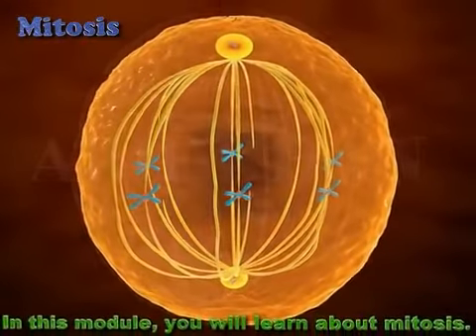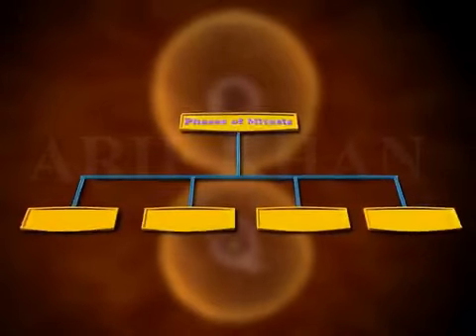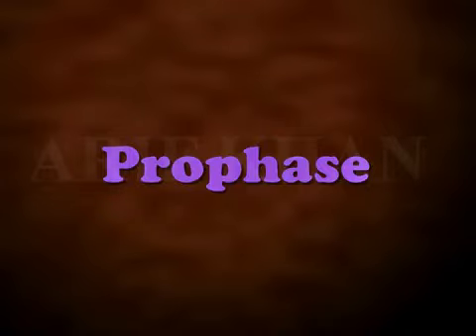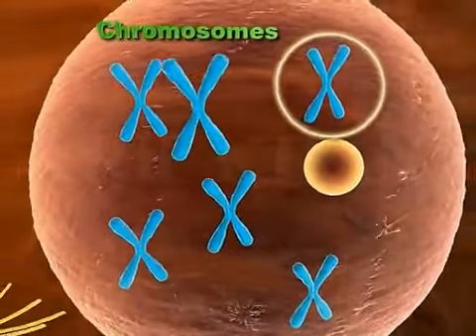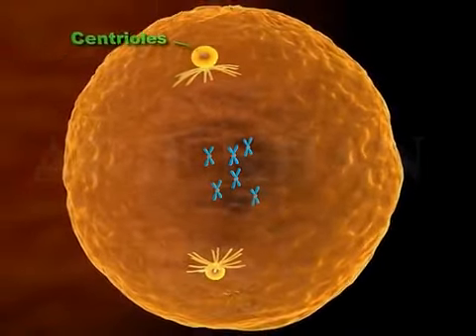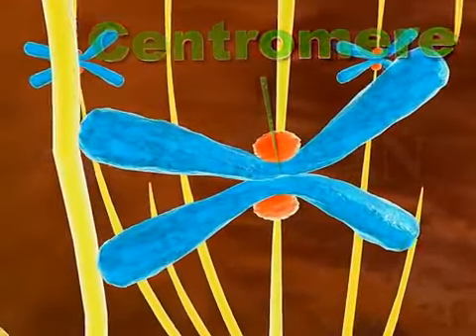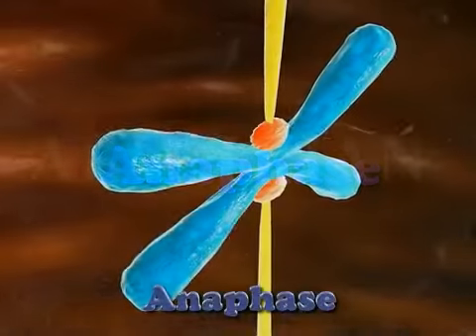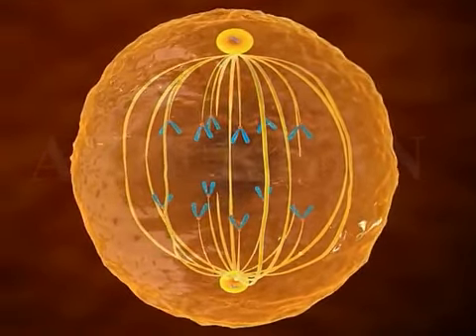Mitosis: cell division: Anatomy for nurses: Nursing competitive exams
Mitosis is a fundamental process of cell division that allows a single eukaryotic cell to divide and produce two genetically identical daughter cells. It plays a critical role in growth, development, and tissue repair. Mitosis is divided into several phases:

1. **Prophase**: The chromatin condenses into visible chromosomes, and the nuclear envelope begins to break down. The mitotic spindle starts to form.

2. **Metaphase**: Chromosomes align along the metaphase plate at the cell's equator, attached to spindle fibers.

3. **Anaphase**: Sister chromatids are pulled apart by the spindle fibers toward opposite poles of the cell.

4. **Telophase**: The separated chromatids reach the poles, and the nuclear envelope re-forms around each set of chromosomes, which begin to de-condense back to chromatin.

5. **Cytokinesis**: This process usually occurs concurrently with telophase, where the cytoplasm divides, resulting in two separate cells.

Mitosis ensures that each daughter cell receives a complete set of chromosomes, maintaining genetic continuity.

Postgraduate College of Nursing, Punjab Lahore

Established in 1988, the Postgraduate College of Nursing in Punjab, Lahore, is an institution dedicated to advancing nursing education in Pakistan. The college offers a Post RN BSN (Bachelor of Science in Nursing) program, which is a two-year degree designed for registered nurses seeking to advance their education and enhance their clinical competencies. In addition, the college provides a Post Basic one-year Specialty program, allowing nurses to specialize in various fields of nursing practice.

Through a curriculum that emphasizes both theoretical knowledge and practical skills, the Postgraduate College of Nursing aims to produce highly qualified nursing professionals who are equipped to meet the challenges of modern healthcare settings. With a commitment to excellence in nursing education, the college plays a vital role in shaping the future of nursing in the region.